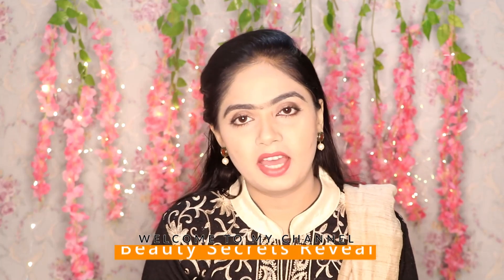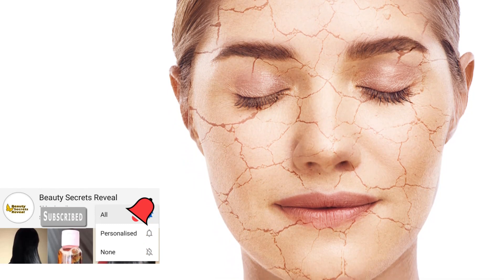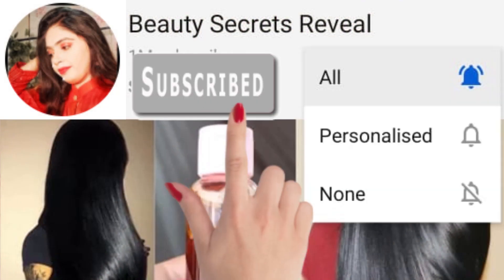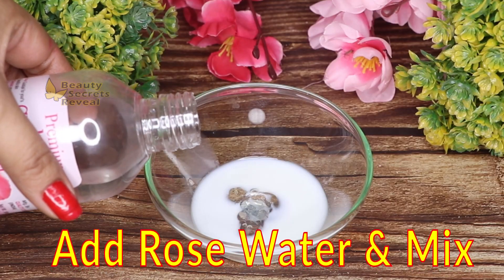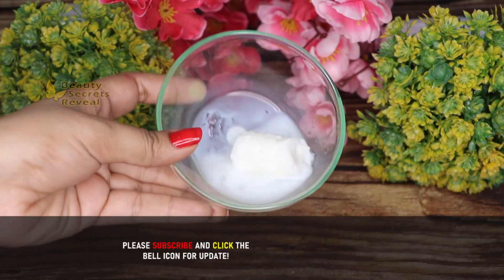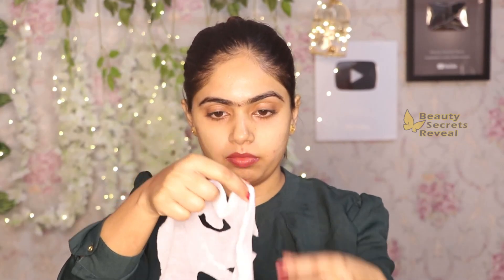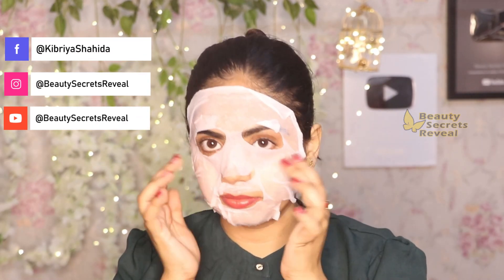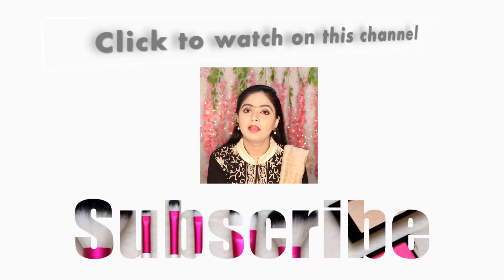Get Glass Skin In Winters || Magical Mask For Glowing Skin || FACE-MASKS for DRY SKIN, DULL SKIN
compress sheet mask

👋 DO NOT USE CLIPS, PHOTOS OR CONTENT WITHOUT PERMISSION.  IF YOU USE ANY CLIP, IMAGE OR CONTENT WITHOUT PERMISSION IT COULD RESULT IN LEGAL ACTION.